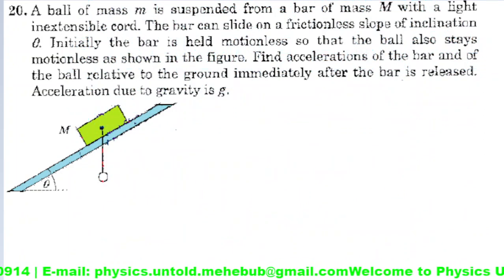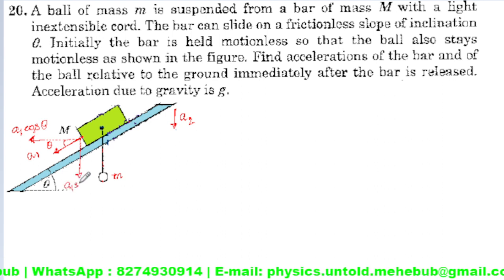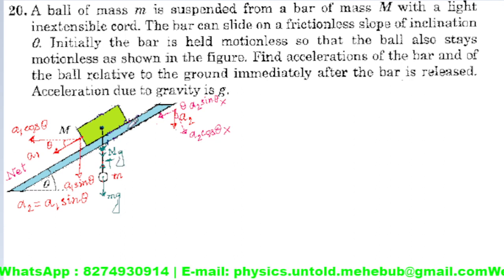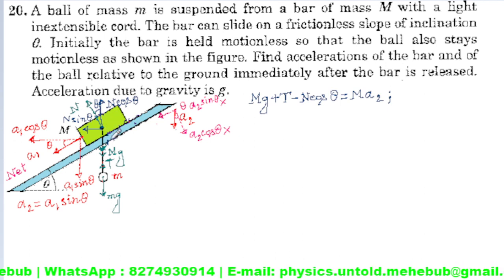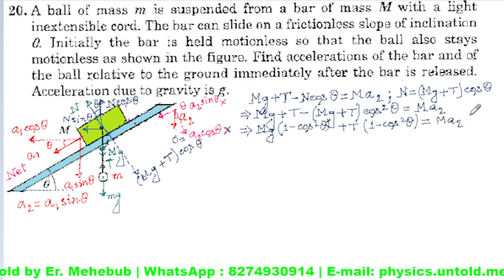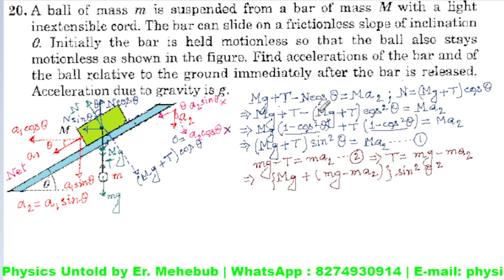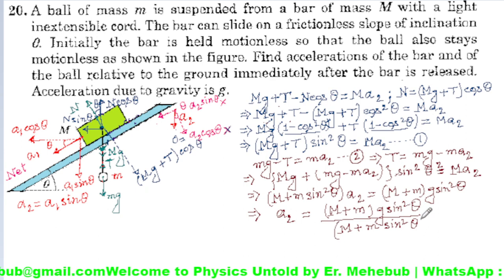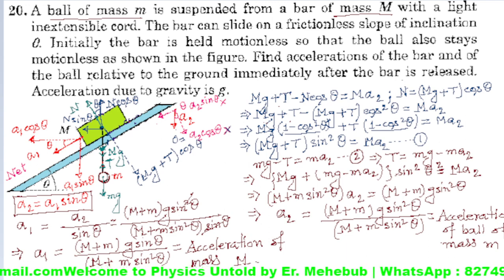Pathfinder for Olympiad and JEE Advanced Physics | BUY Understanding 20@PhysicsUntoldbyErMehebub